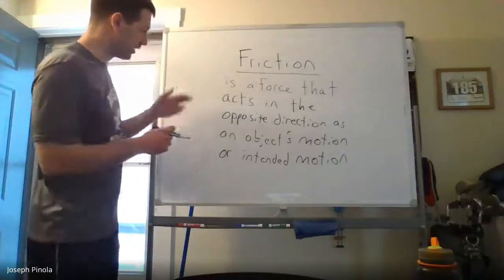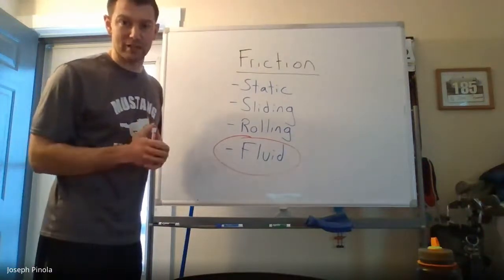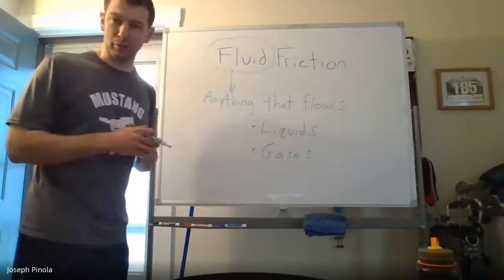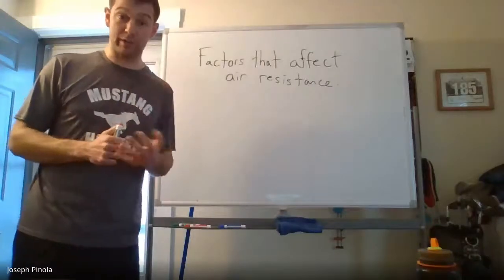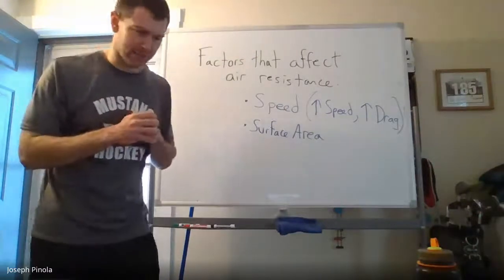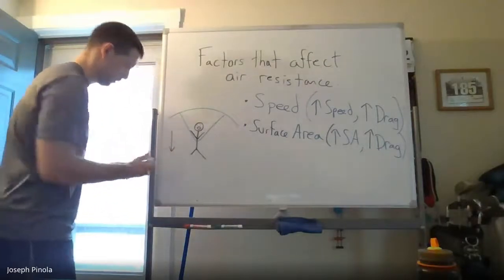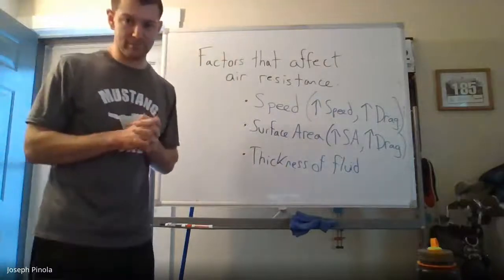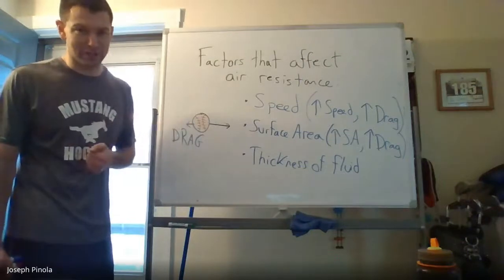Physical Science 12.1 (Fluid Friction)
Mr. Pinola explains and gives examples of fluid friction.